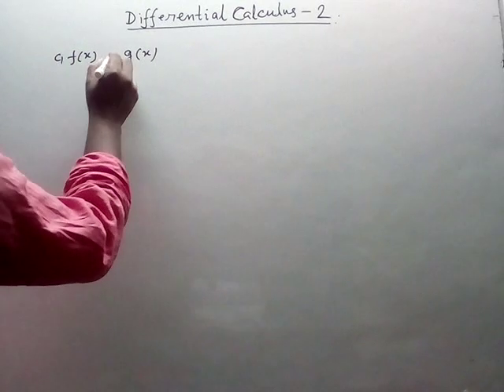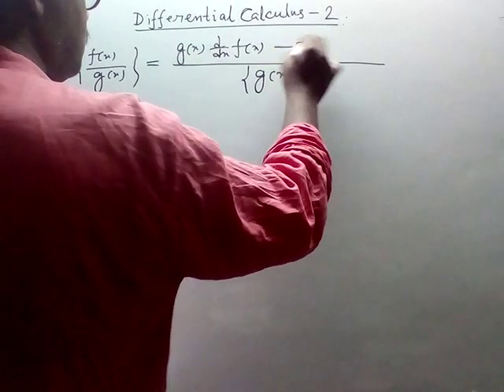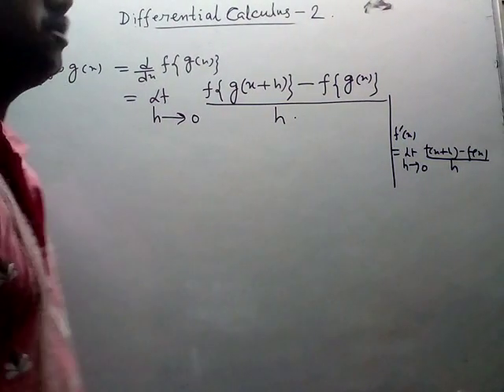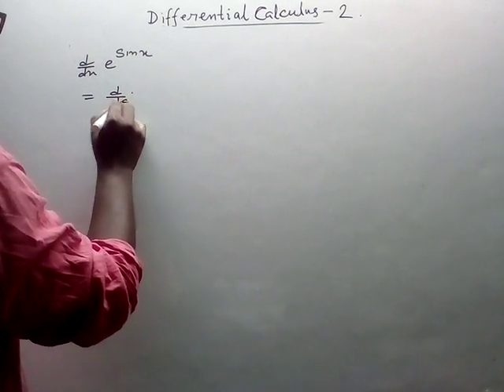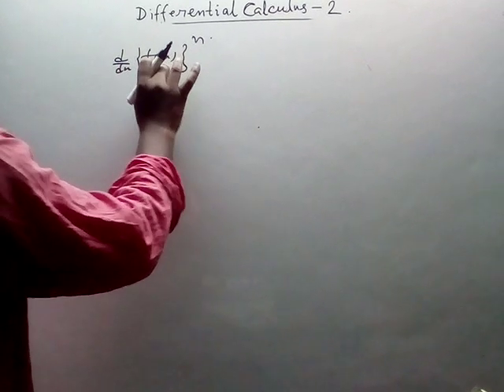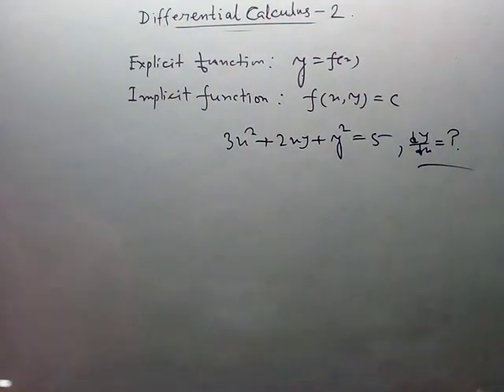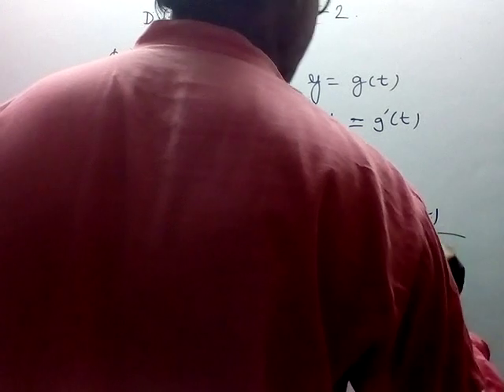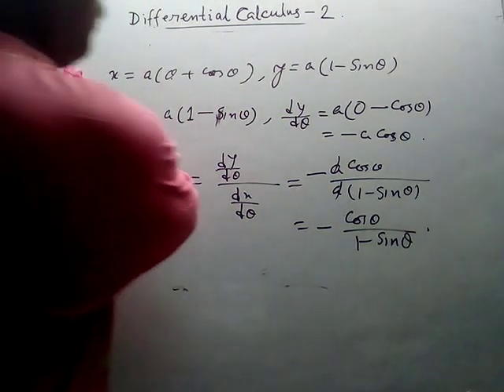Differentiation Lecture 2